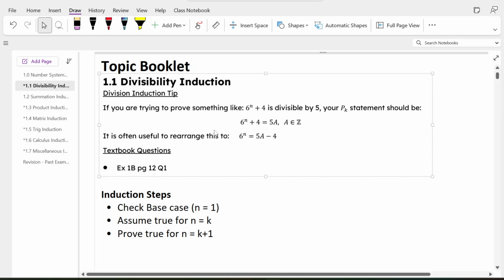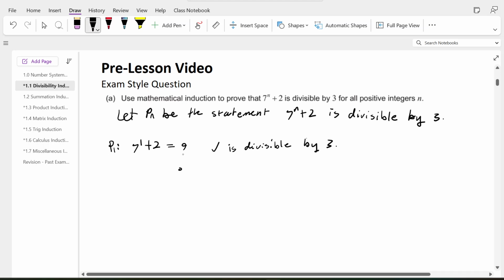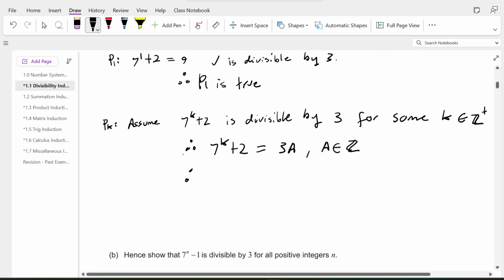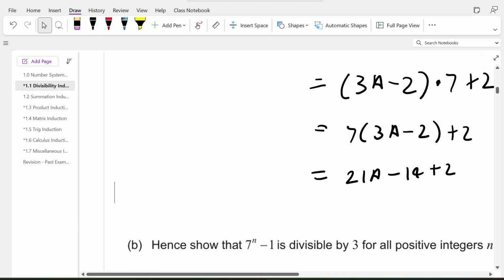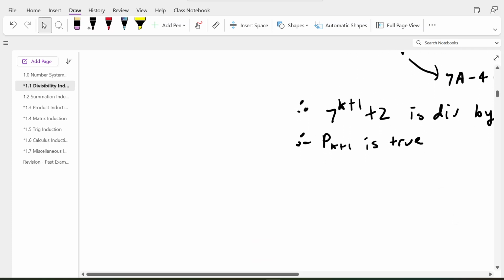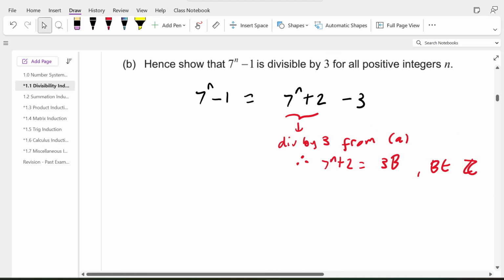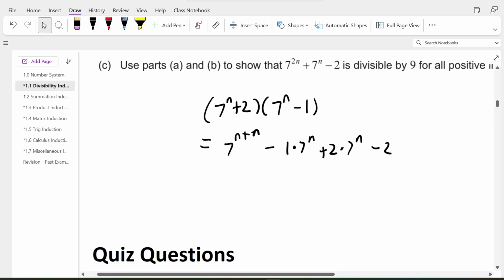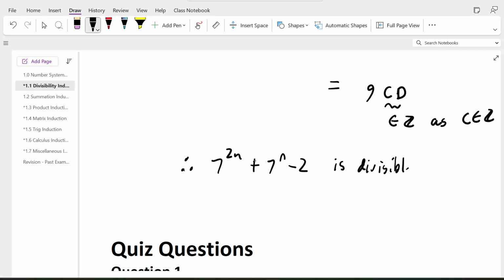Old 12 Specialist Mathematics - 1.1 Divisibility Induction